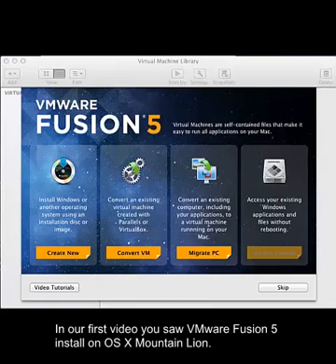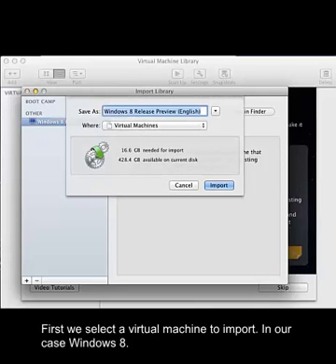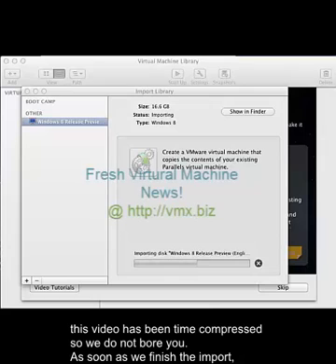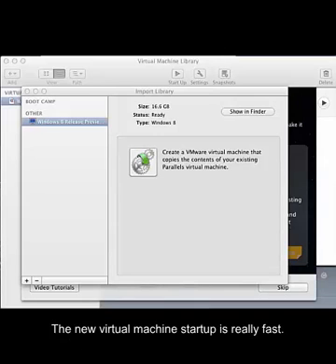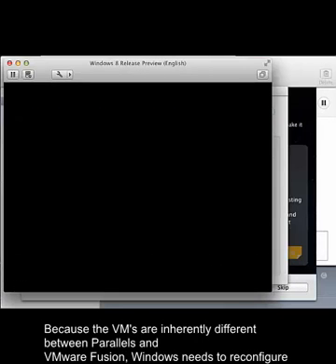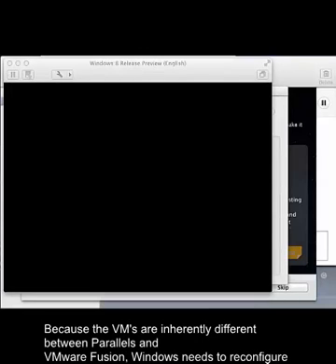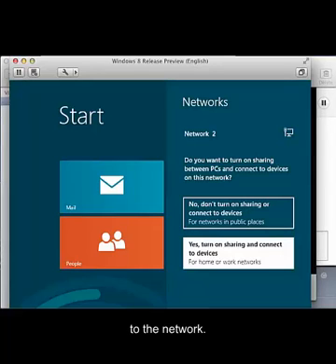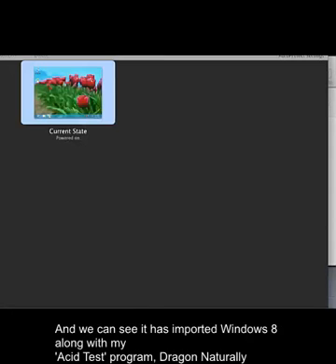VMware Fusion 5 Imports Paralles V7 Virtual Machines How-To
In this second video I took a look at the new VMware Fusion 5 from a Parallels Desktop v7 user's perspective. Many of us running Windows on Mac enjoy the comfort of taking backups of our guest OSs without any hassle. But migrating to another version, even of the same application (Parallels) would not be something to take lightly. You will see Microsoft Windows 8 here, previously running on a Parallels virtual machine, imported seamlessly into VMware Fusion 5. Except for a little time spent on Windows reconfiguring itself to run on the "new hardware", everything is happening virtually in realtime. Altogether a pleasant finding to see VMware Fusion 5 more than capable of importing Parallels 7 VMs without a glitch. And we now have an interesting incentive to try it, as VMware offer competitive upgrade and start the final siege on the Parallels Desktop fortress.
for more information and reviews on VMware, Parallels and Microsoft products.